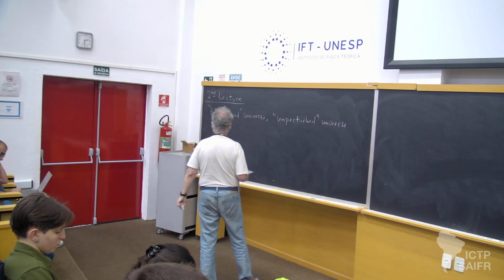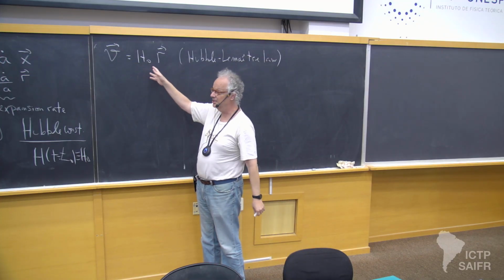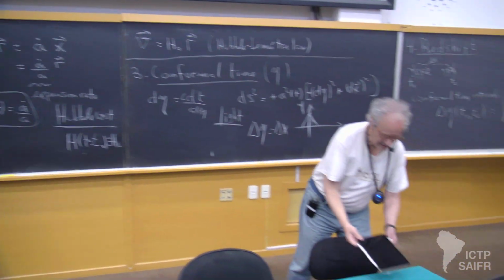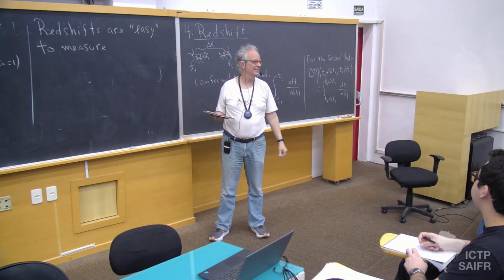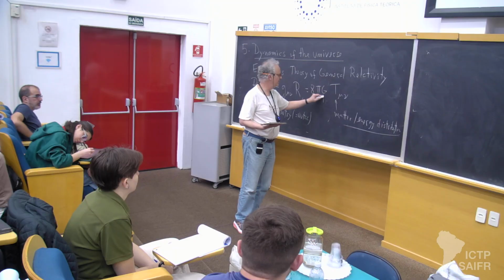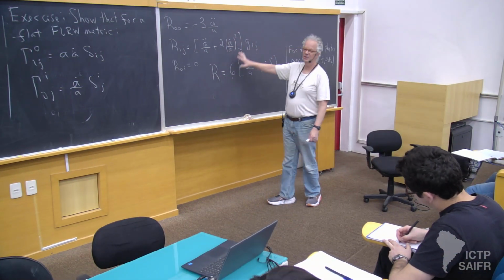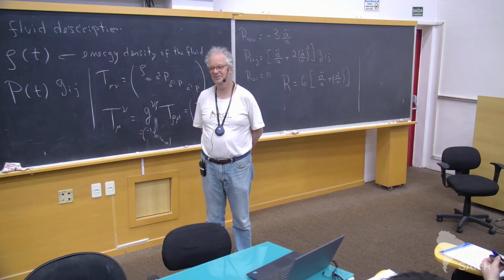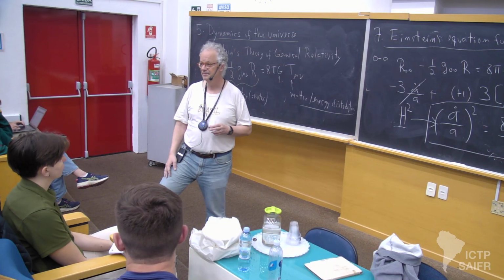Rogerio Rosenfeld: Introduction to Cosmology - Class 2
Perimeter-SAIFR-IFT
Journeys into Theoretical Physics
IFT/ICTP-SAIFR

Speakers:
Rogerio Rosenfeld (IFT-UNESP/ICTP-SAIFR): Introduction to Cosmology